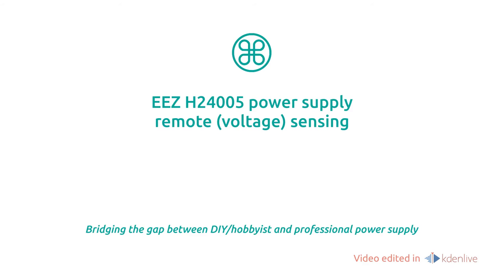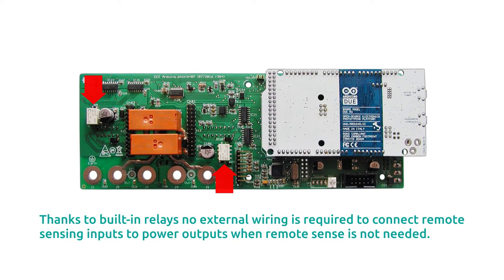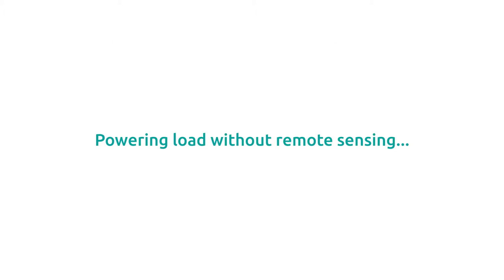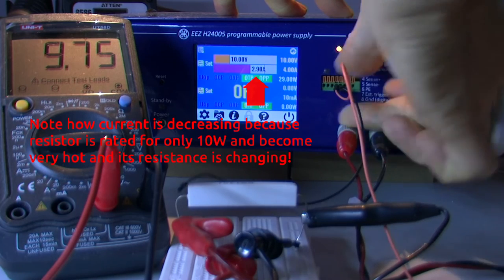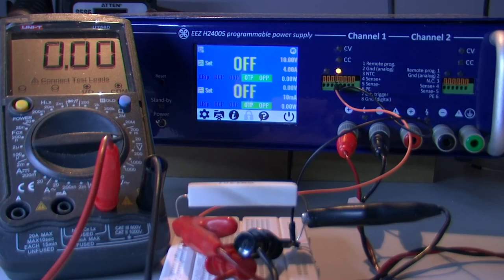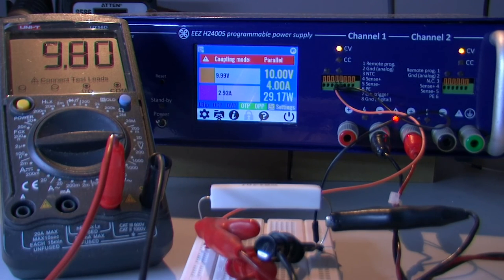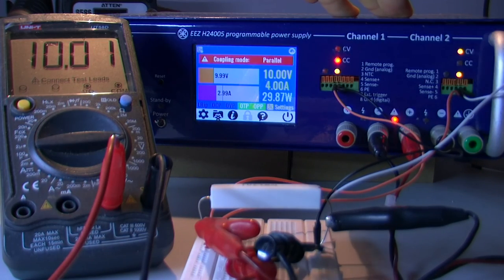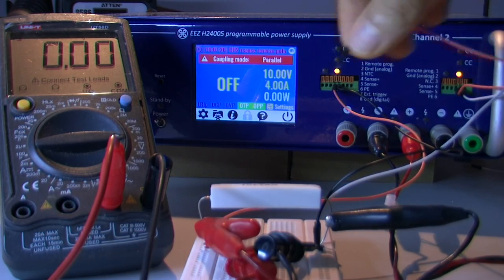EEZ H24005 remote sensing functionality